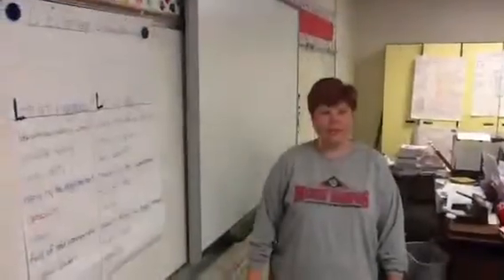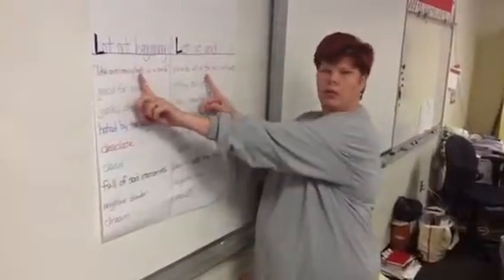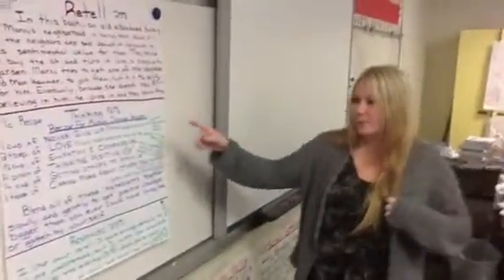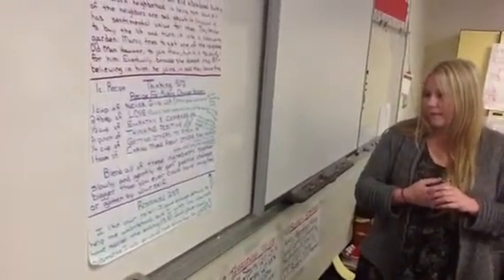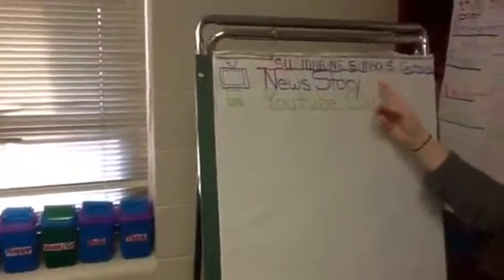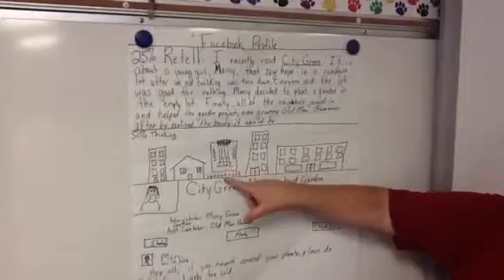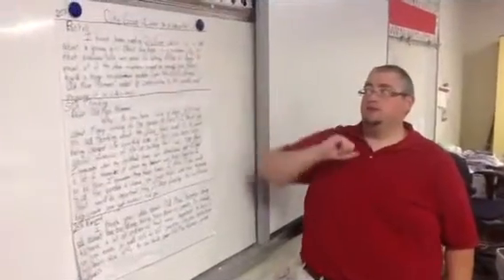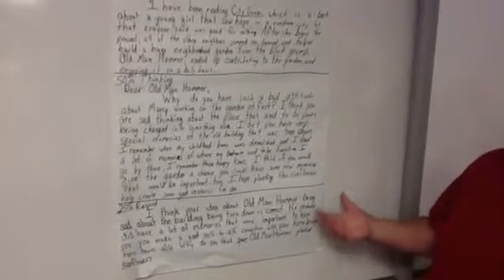Submarine Reading Response Examples Part 2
Teachers demo submarine reading responses